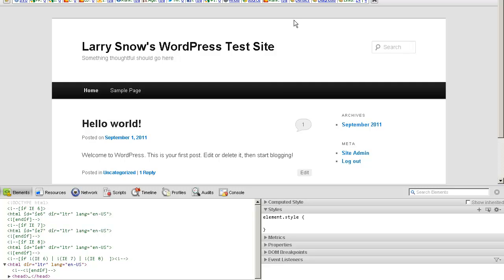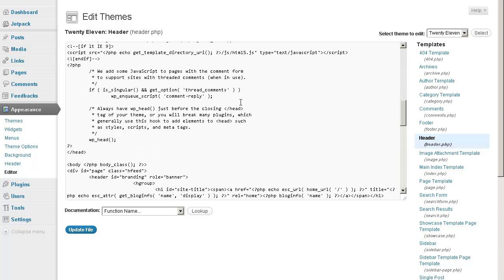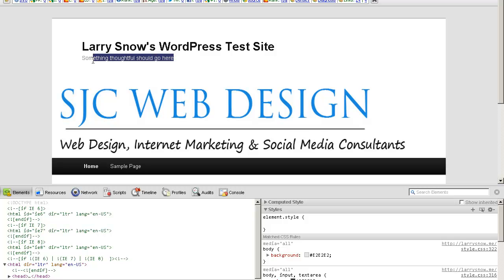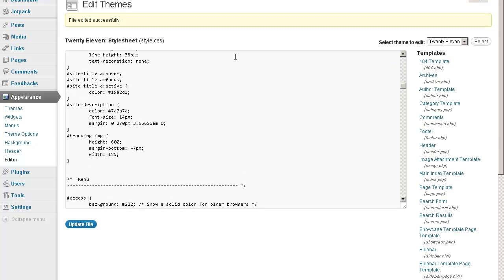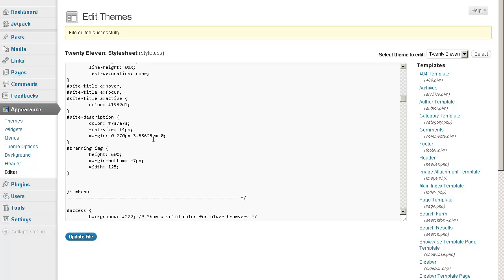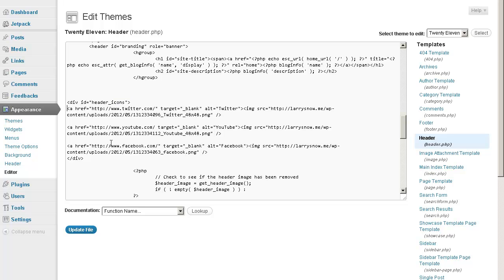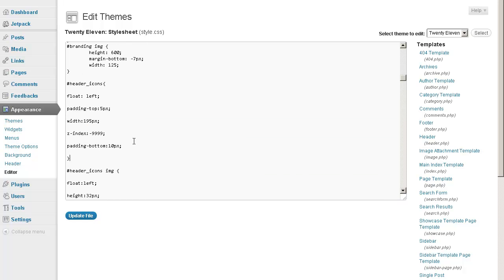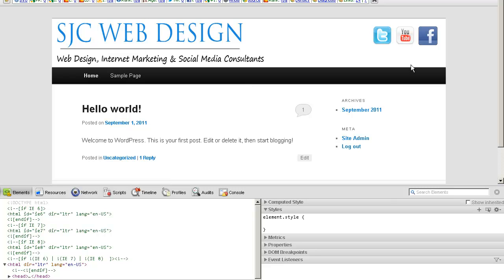How to Add Social Media Icons to a WordPress Header - 2011 Theme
I can't believe it's been a year since I posted How to Add Social Media Icons to a WordPress Header using the 2010 theme I thought it was about time to create an updated version for the WordPress 2011 theme.  There are slight differences and a couple of added extra steps, but overall it is the same process as last year

WARNING: This process does edit the parent theme. If there are subsequent theme or WordPress updates, the code changes might be erased.

1. Edit header image width and height in functions.php

2. Remove Search box from header.php

3. Add the div id with the social media images and links to header.php

4. Add css for the div and images to style.css

5. Use an image under header settings that match the height and width in functions.php

6. Remove site title and description from general settings

7. Remove the padding and line height from site and title descriptions

8. Add padding to header image and social media icons as desired

Yes - I do use Chrome and what you are looking at is the Inspect Element function, this helps me look at the code and troubleshoot any issues.

WARNING: This process does edit the parent theme. If there are subsequent theme updates, the code changes might be erased.